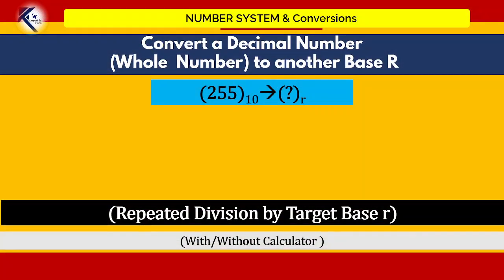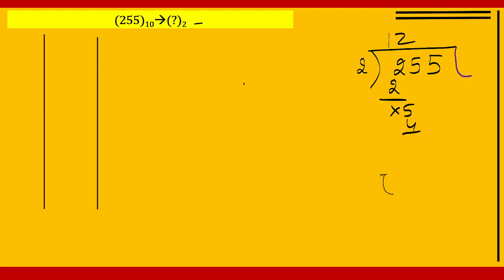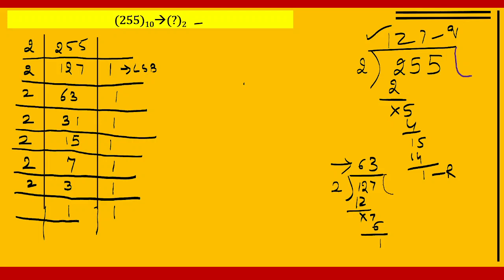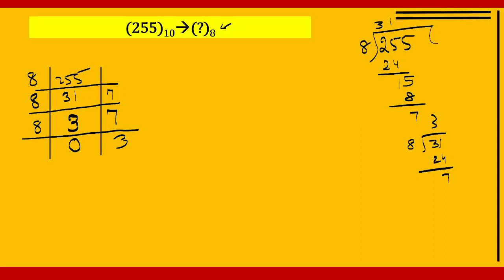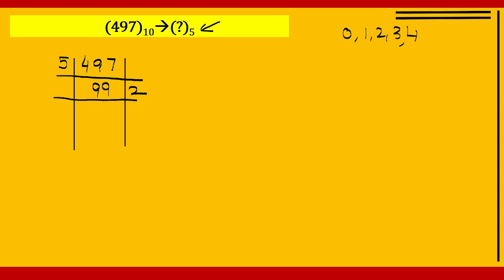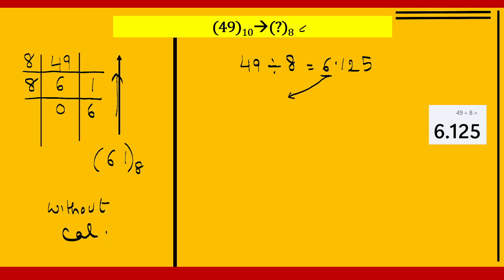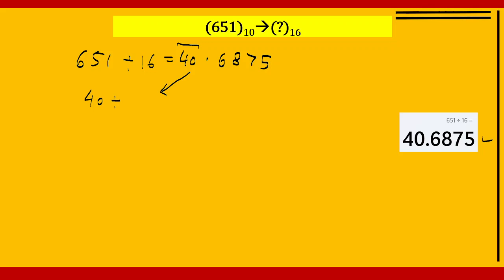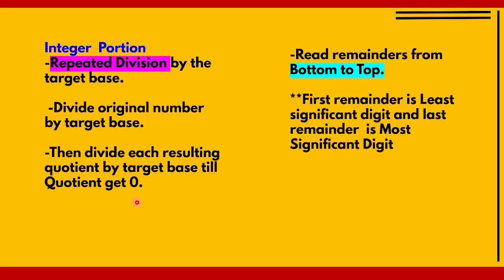convert Decimal to Other Base| whole Number | with and without Calculator | Repeated Division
@KComputerScebYTes bring  Video on  converting a whole Decimal number to another Base Like to Binary, Hexadecimal, Octal and Base5 Using Repeated Division Method. Examples are performed using calculator and without calculator.

your Query solved
Conversion Of Decimal Numbers(whole Number) To Others Bases.
Convert Decimal to Any Other Base(Binary, Octal, Hex )(whole Number Part)
Decimal to any base any number system conversion how to convert binary octal hexadecimal (whole Number)
Decimal to any other Number System Conversion
Number System convert decimal to any base
decimal to other base system